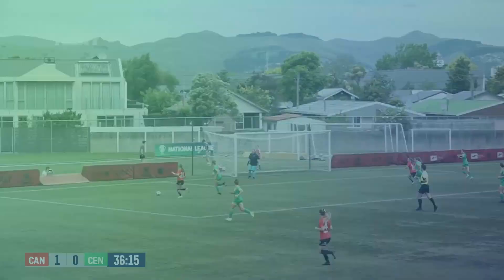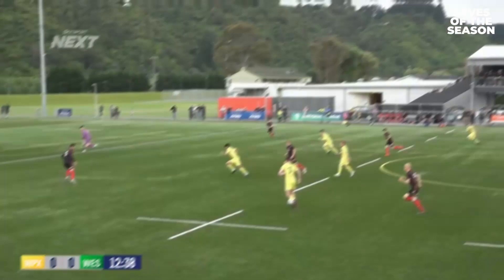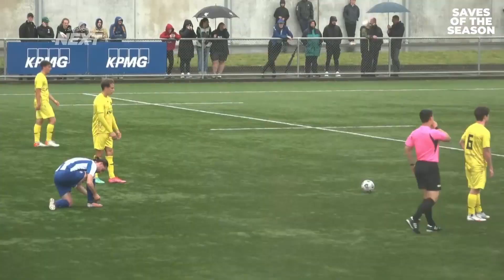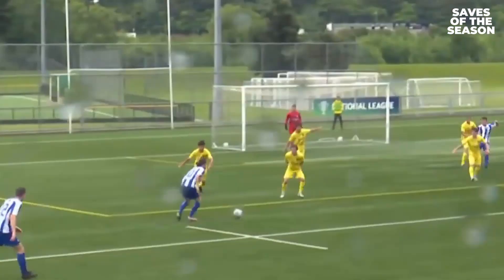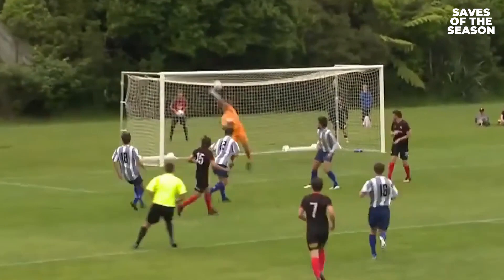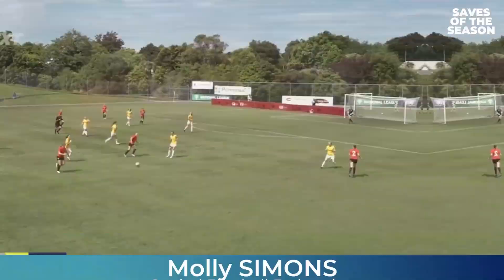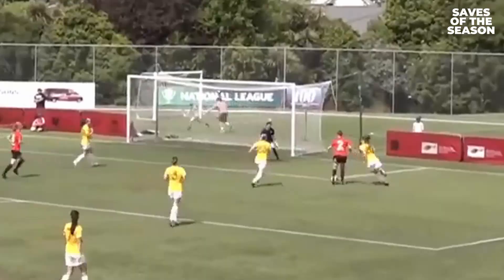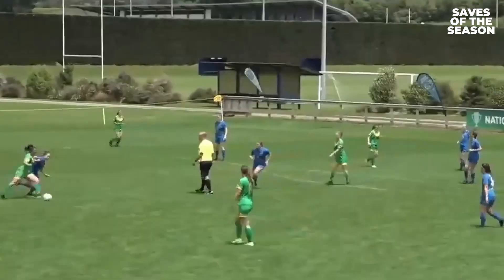South Central Series | Saves of the Season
A compilation of some of the best saves from the NZ National League South Central Series.

Which keeper impressed you the most?